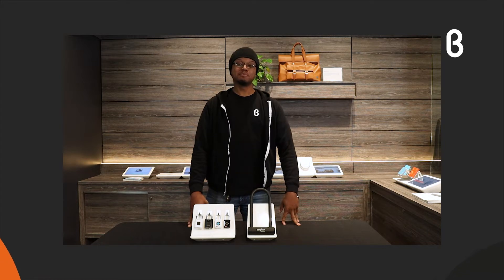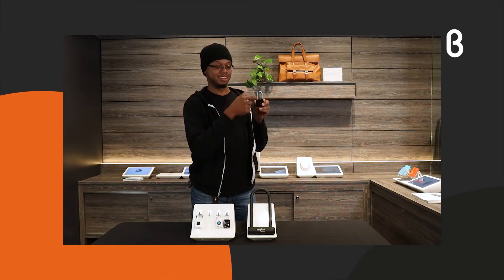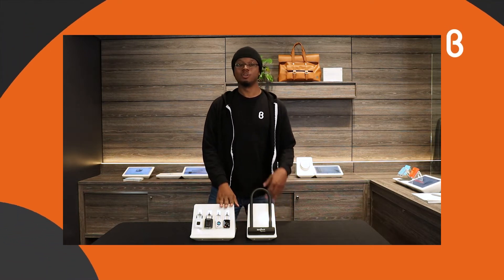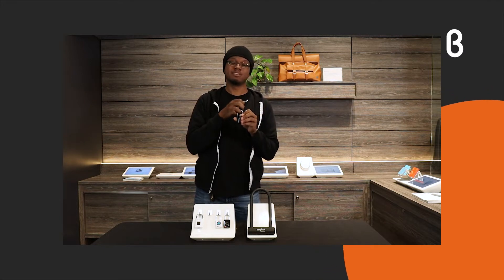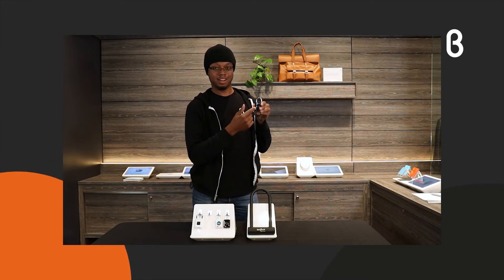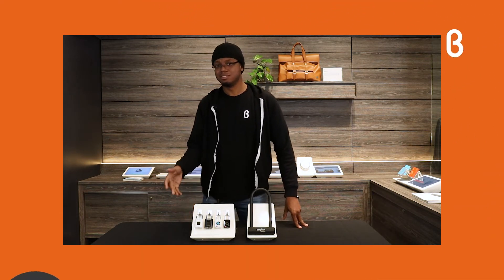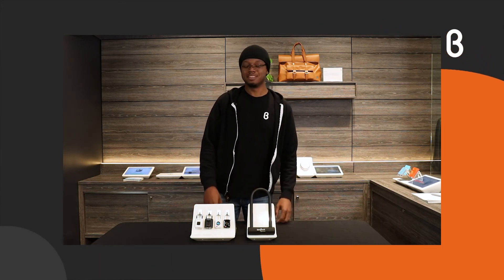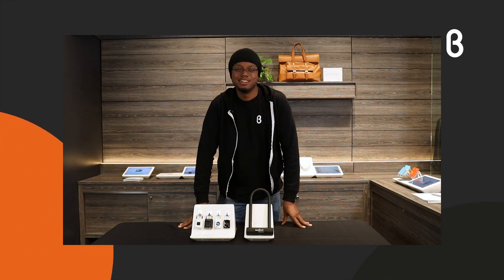b8ta Unboxed featuring BenjiLock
Based in Los Angeles, BenjiLock’s purpose is to redefine the personal security experience using hybrid technology with the consumer in mind. Founder and inventor, Robbie Cabral, unveiled his fingerprint lock in 2017 as a first-time exhibitor at CES. Not only did BenjiLock get discovered by major retailers, but it also won Innovation Awards honorees, and helped him land a casting call on ABC’s Shark Tank, securing a bite from Kevin O’Leary. BenjiLock has also secured a partnership with leading security and hardware innovator Hampton Products International.